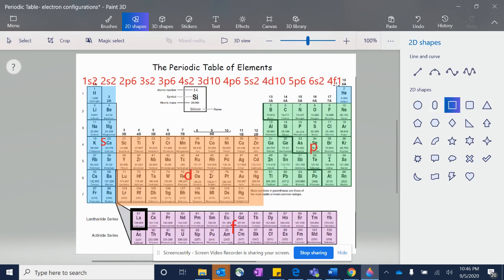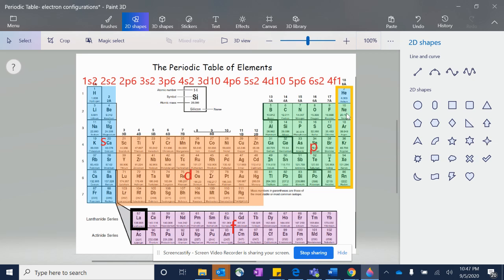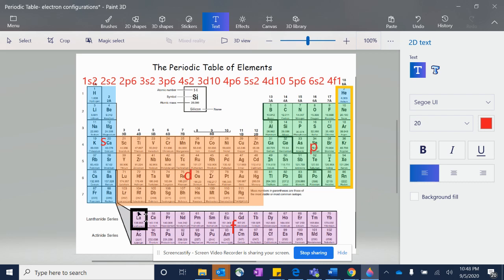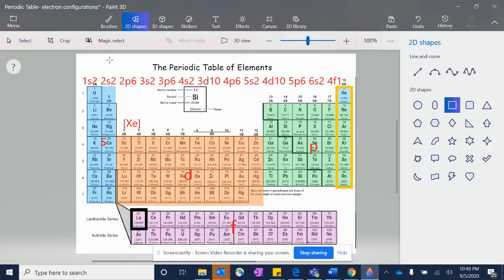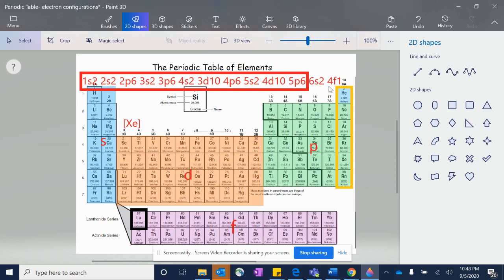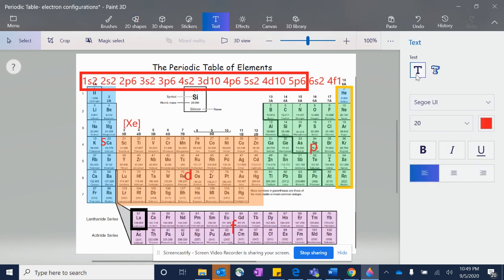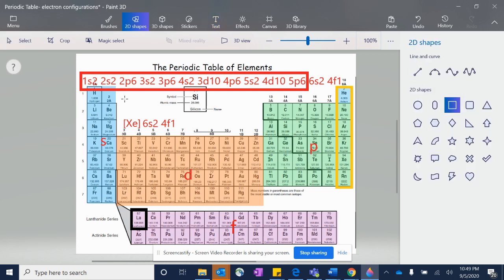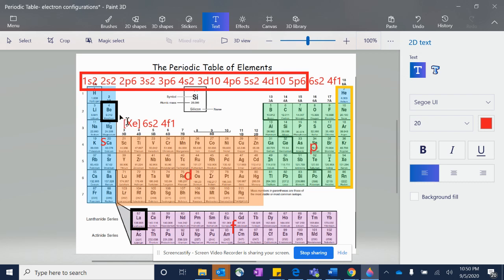Noble Gas Configuration